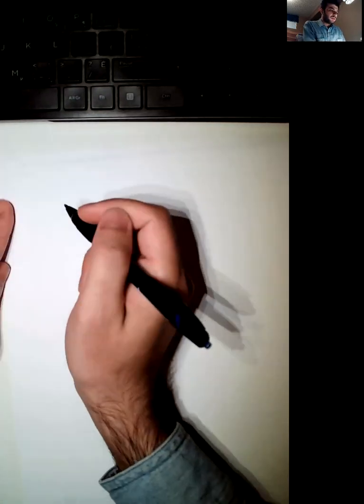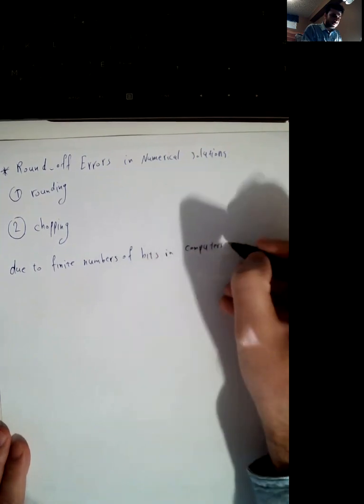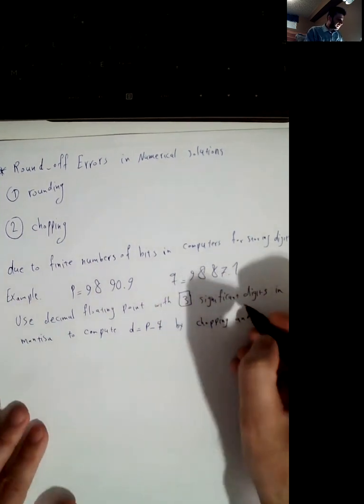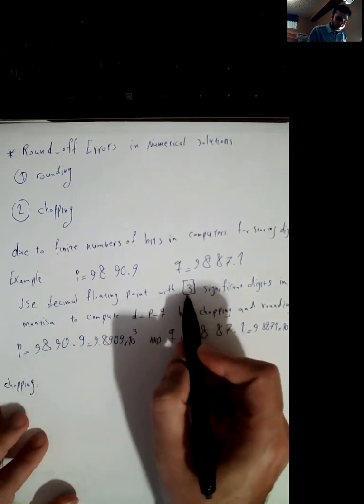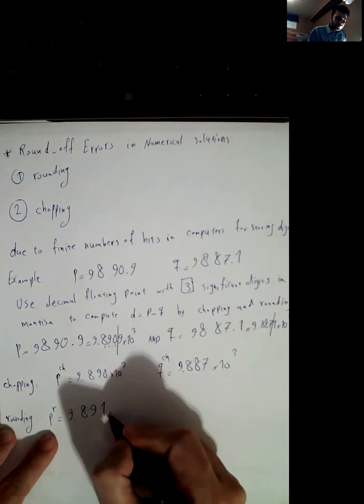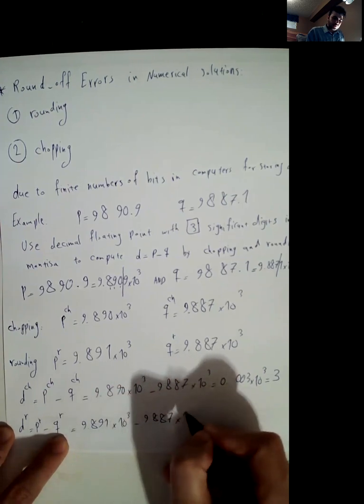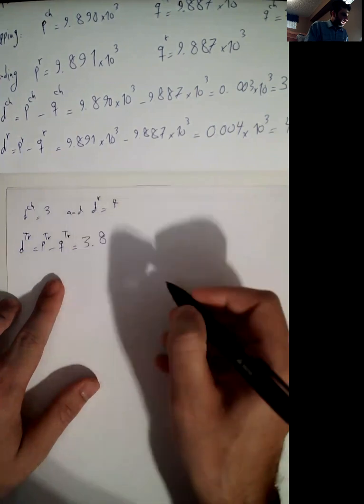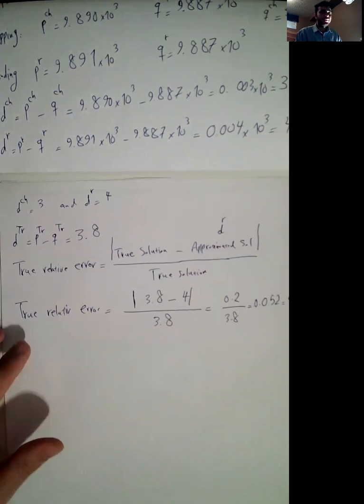Round Off Errors including chopping and rounding